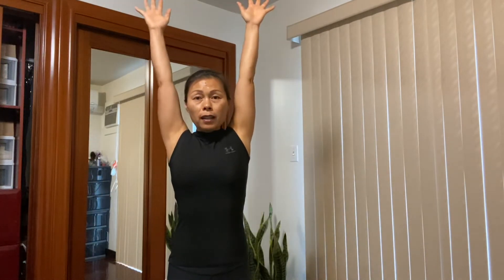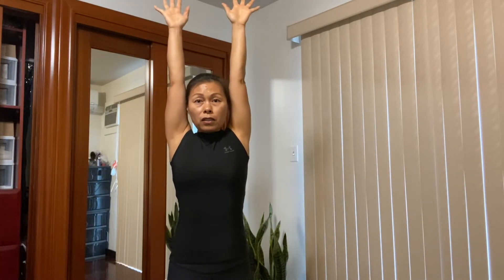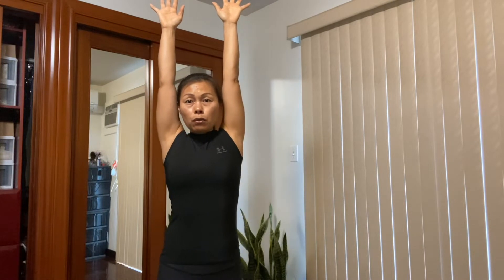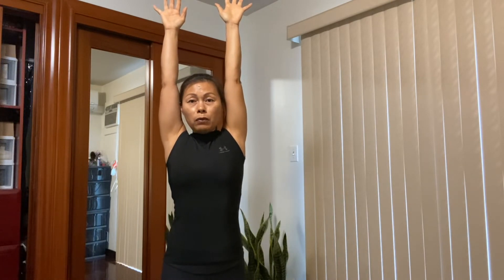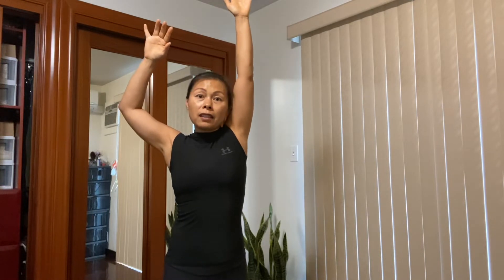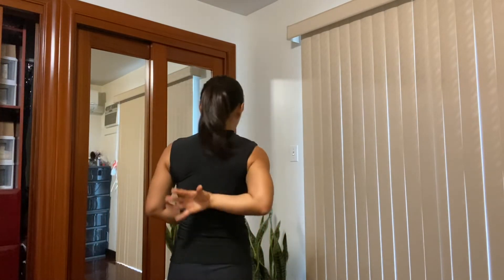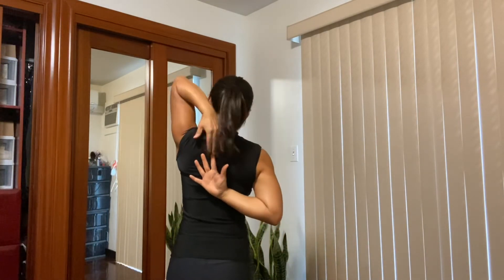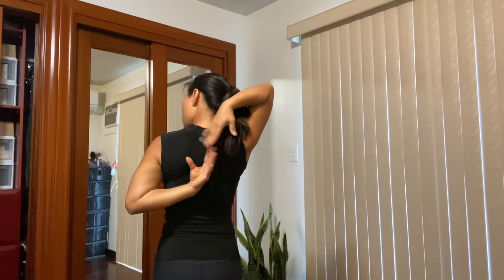4 signs that your shoulder issue could lead to bigger problems.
If you are experiencing any of these 4 signs, it’s time to address it before it turns into frozen shoulder, bursitis or Rotator cuff tear.